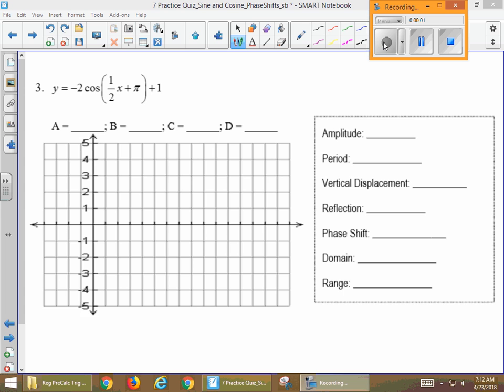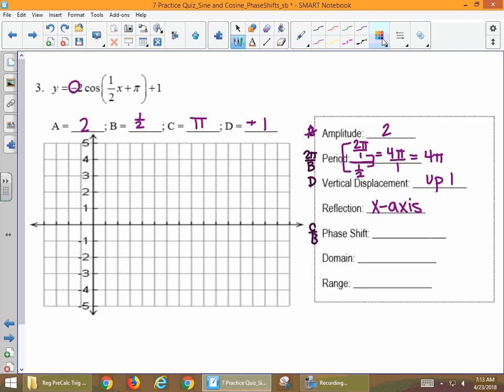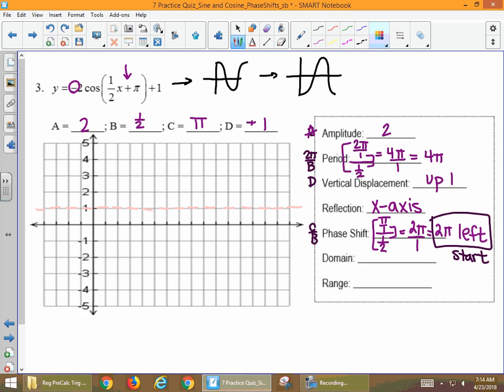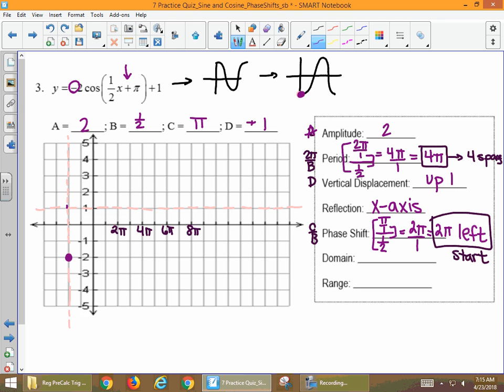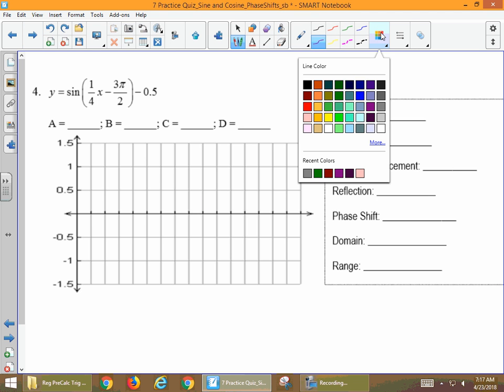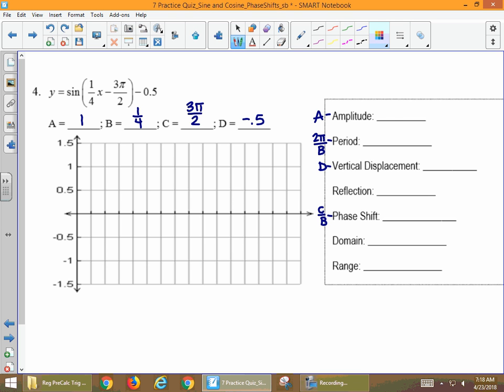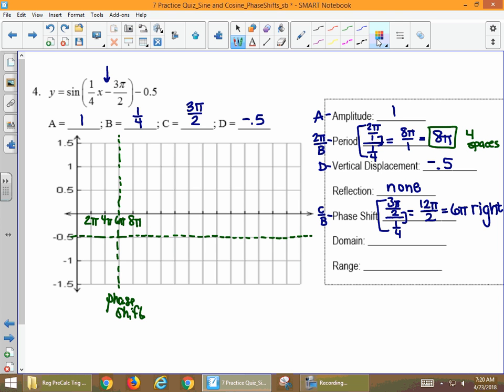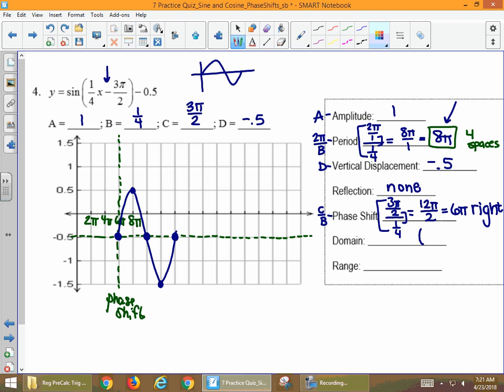Phase Shift Practice Quiz #3 and 4